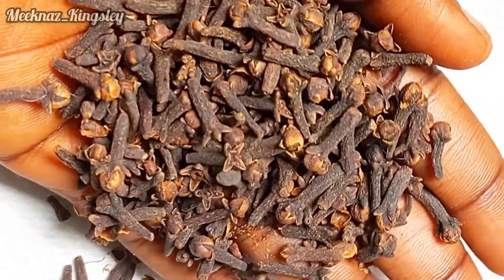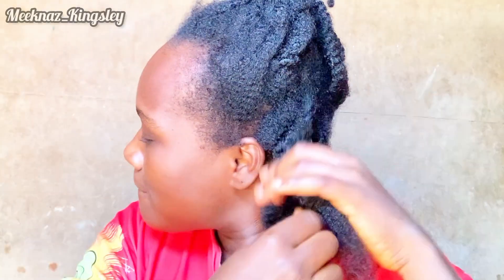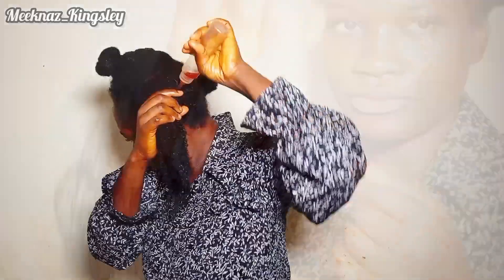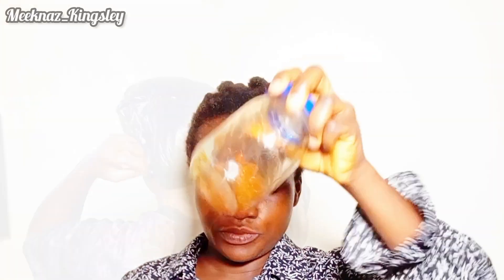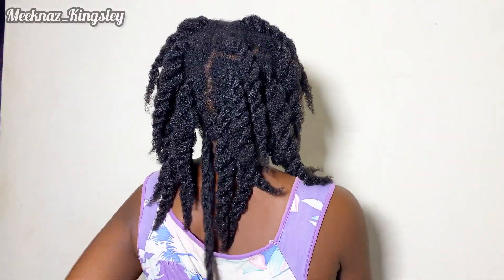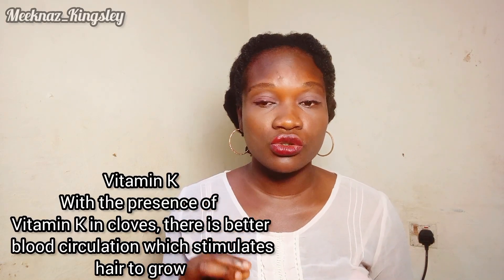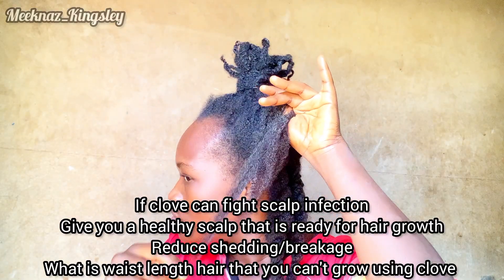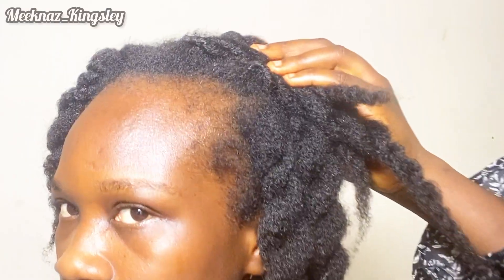I'M STILL SHOCKED ! I used CLOVES on my hair every day for 30 days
i used CLOVE WATER/CLOVE BUTTER for 30days on my NATURAL HAIR and this happened to my natural hair... naturalhair longnatiralhair clovewaterchallange healthynatural hair
 Clove contains ANTIOXIDANTS
Using clove water for hair is amazing as cloves contain high levels of antioxidants and nutrients that can add to the growth and strength of your hair. It also prevents greying of hair.

Clove is also an Anti-inflammatory agents
One of the biggest benefits of clove for hair growth comes from the fact that it has anti-inflammatory agents. They can be used for protecting the scalp from dandruff, which is actually a major cause of weak and thin hair. The anti-inflammatory agents which further help in hair thickening. It helps to reduce hair fall too.

Clove is also rich with Vitamin K
With the presence of Vitamin K in cloves, there is better blood circulation which stimulates hair to grow. It treats dandruff, flakes, and relieves the itching associated with it due to its anti-inflammatory properties

also Eugenol
The compound eugenol found in clove oil helps promote hair growth when applied to the roots. It can also repair, strengthen and add a healthy shine to the hair shaft when applied regularly.

Cloves boost hair growth by increasing blood circulation and enriching the scalp with oxygen.

 Clove water has powerful antiseptic properties that are useful in eliminating dandruff.
 The anti-inflammatory property of clove has a soothing effect on itchy and dry skin.
Clove water has antioxidants that moisturize the scalp and prevent dead hair follicles from clogging pores. The high content of minerals such as potassium, iron, manganese, calcium and other nutrients fortifies the hair follicles, preventing hair loss and thinning.
and many more are the properties of clove and it's benefits on natural hair.. After 30days of using clove water on my natural hair I have a lot to say about it
video you need to see👇